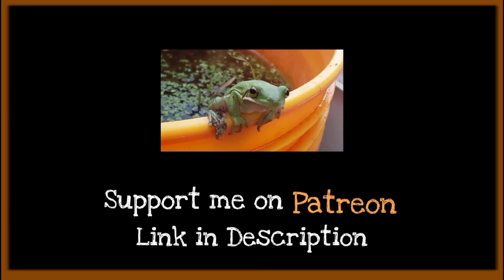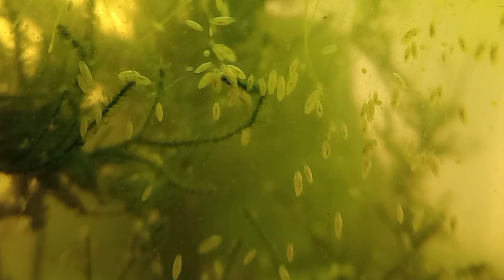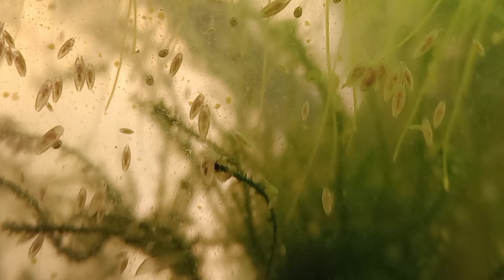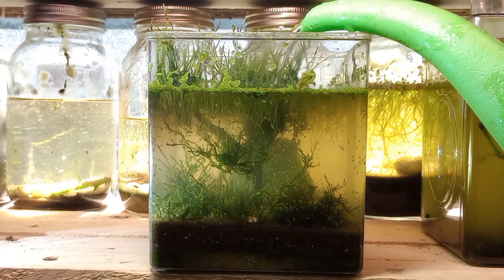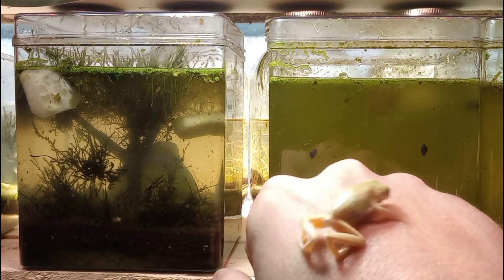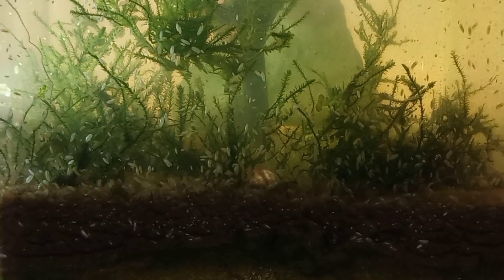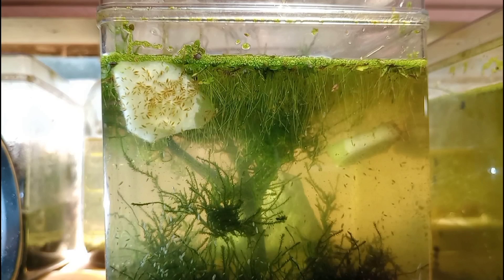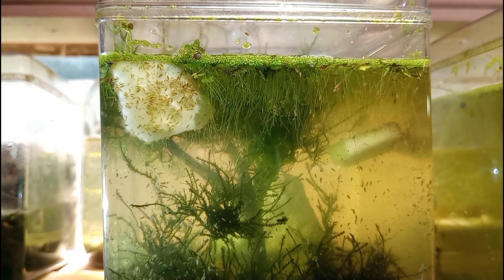Swarming Seed Shrimp : Nano Aquarium Culture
60 Days ago I built a nice little aquarium. Now it's overrun with swarming Ostracoda. Let's check it out

Questions or tips? Drop them in the comments below!